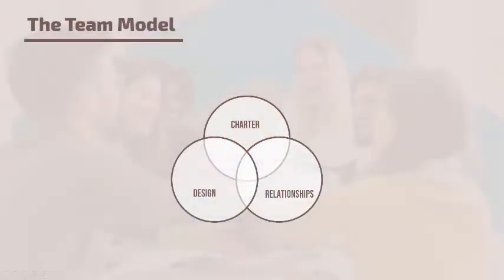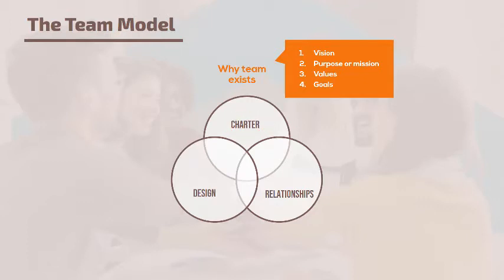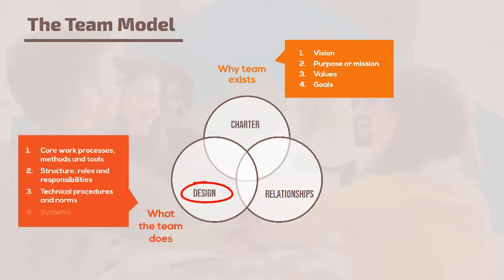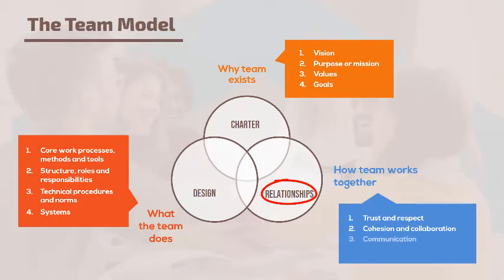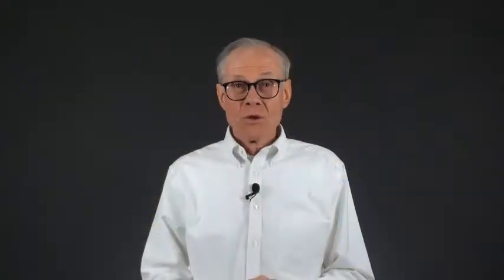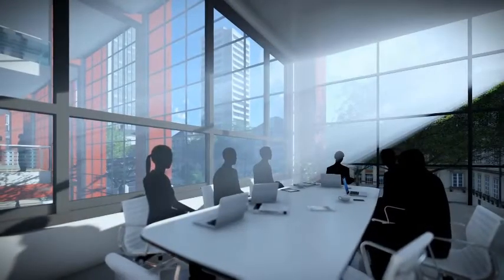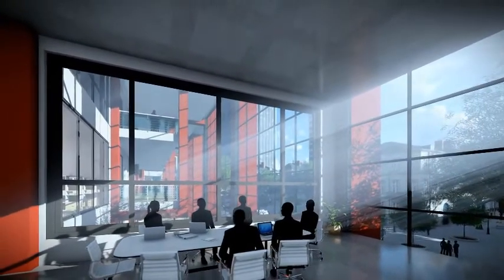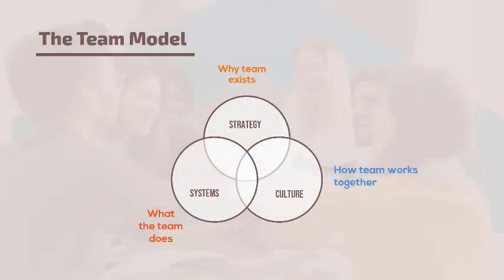The Team Model: Helping Leaders Understand the Three Core Elements of a Team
Learn the core elements of team success--the mission or why the team exists; the design or what it does and how it organizes to accomplish it's mission; and relationships or how the team members communicate and work together to accomplish their mission.